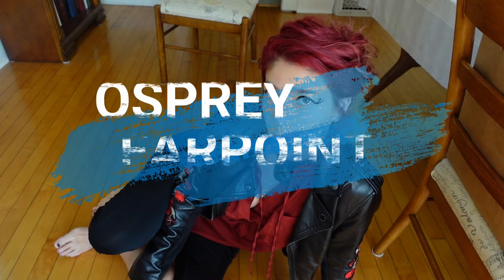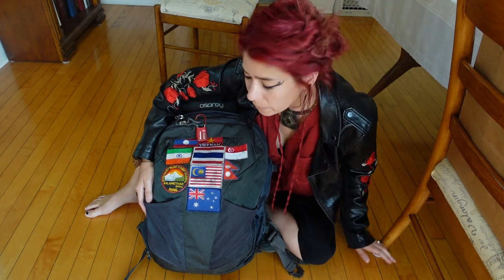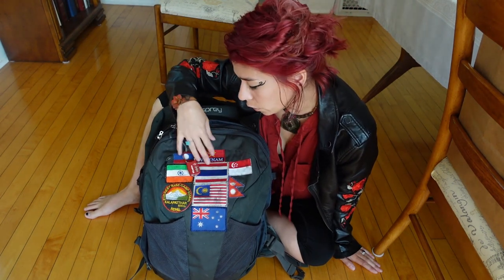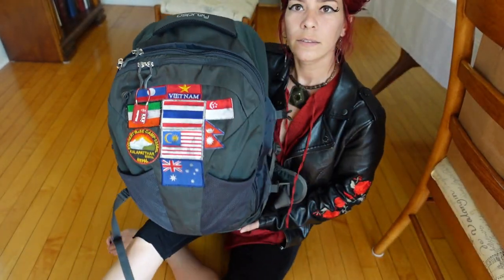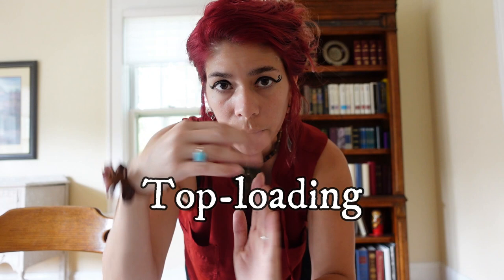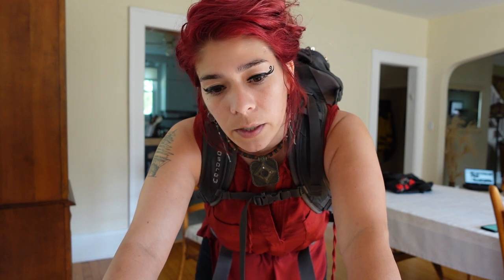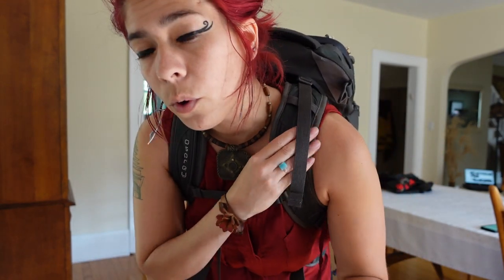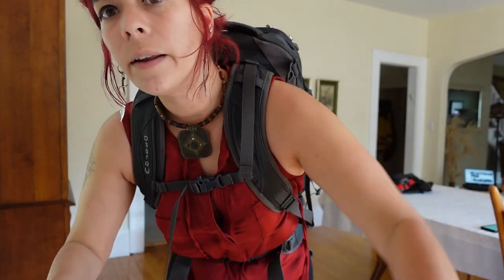Best Backpack for Travel | Osprey Farpoint 40 Liter Review | Traveled for Years and STILL great!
After living for over a year and a half out of this backpack while travelling around Asia and working in Australia, I feel I can confidently review this backpack and give you some insights as to why this is the best pack for travel. I'm now traveling in Egypt where I've been for the past year and still using the same pack, it's still holding up and in great condition!

Welcome to the channel! My name's Gisselle, I'm a budget traveler and have been to 6 out of the 7 continents, visiting 20+ countries, living for some time in Sydney, Australia as well as in Saigon, Vietnam. I am currently living in Cairo, Egypt and exploring all this beautiful country has to offer while visiting nearby countries as well. I am a lover of language and a culturally curious lady just making my way through life one day at a time. I live to learn, I love to travel and explore, try new things and meet interesting people anywhere and everywhere in the world. Come along with me as I solo travel the globe and discover fascinating new places, try delicious local food, meet lovely people, and share a moment in time on this beautiful planet, our Earth.

Link to Backpack on Amazon